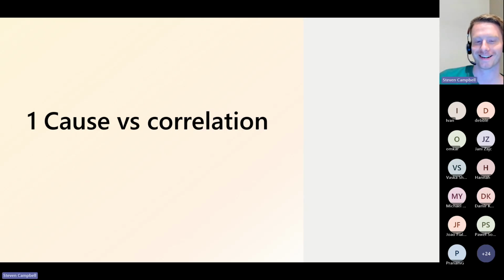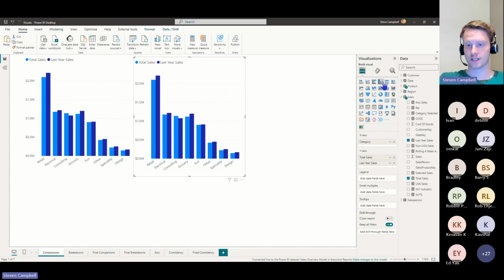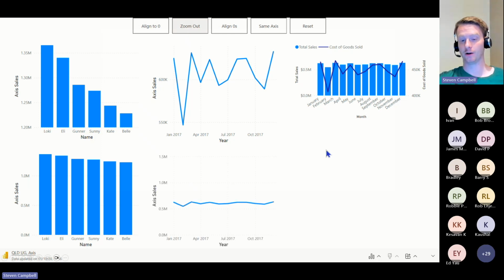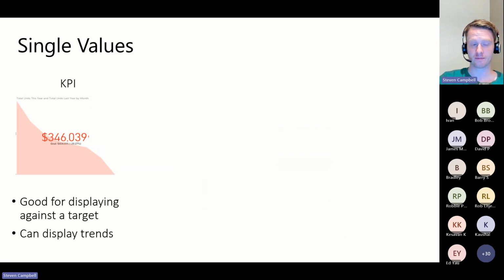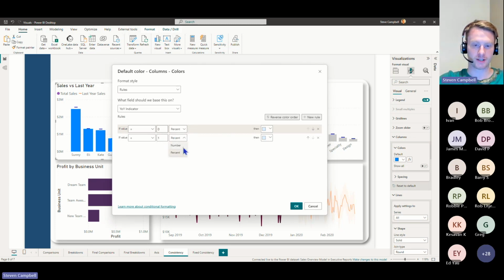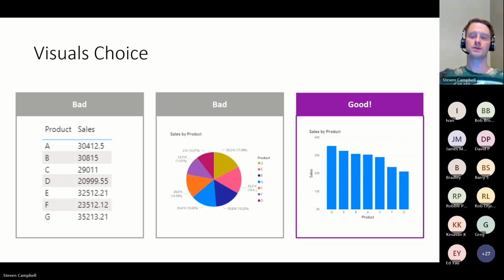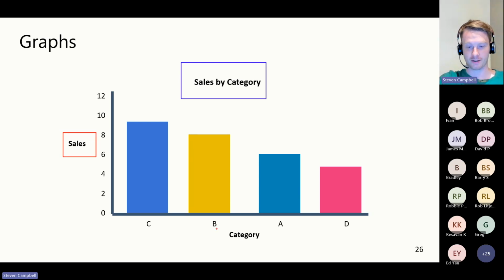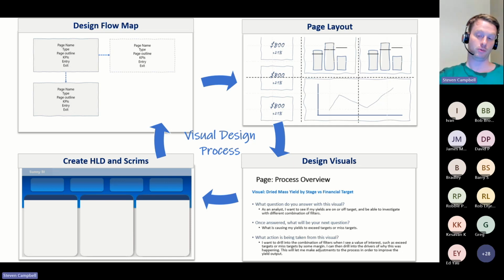10 tips you should know to level up your data storytelling and visualizations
Speaker
Steve Campbell
Description
This session is designed for anyone from analysts to data scientists who want to improve their data visualization skills.

Does margarine cause divorces in Maine? Will I really have twelve cats by the year 2040? To answer these, we will cover tips to avoid misleading users with your visuals and common mistakes people unknowingly make.

The session will run through 10 tips including visuals design, layouts, and data storytelling. We’ll also cover how to make your visuals performant and your reports manageable. Expect a relaxed and tongue in cheek session, with some plenty of examples on what not to do.

The session will be suitable for both beginners and intermediate users and will provide practical tips that can be applied immediately to create reports that tell a story and help users to act on their data.